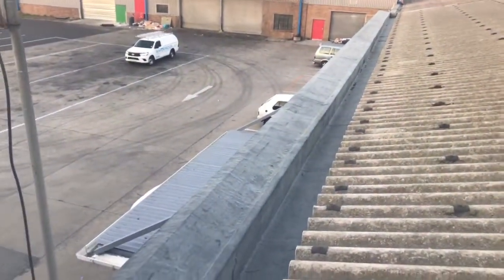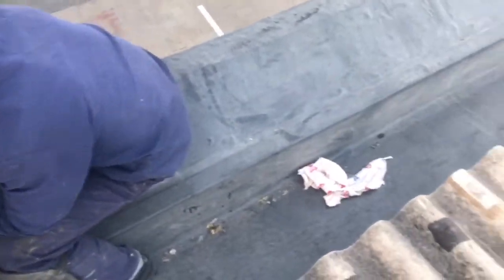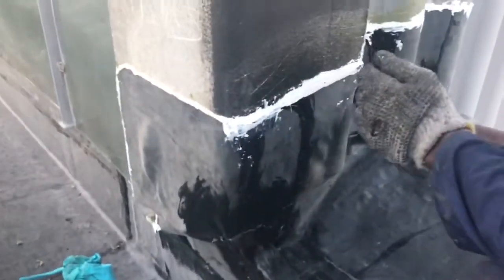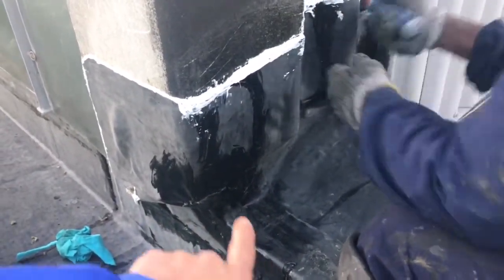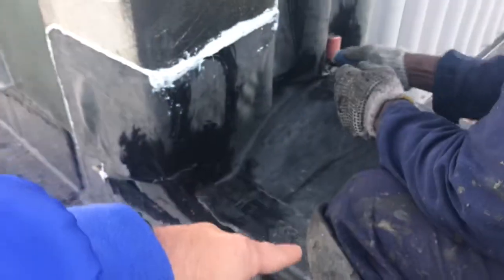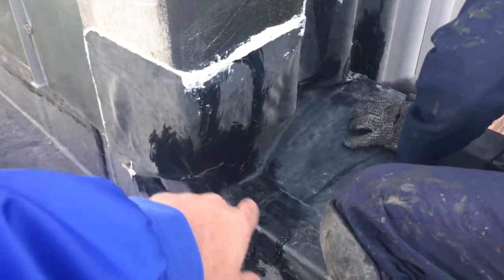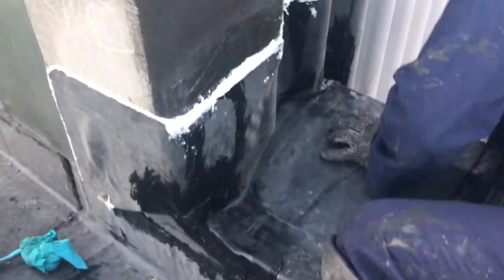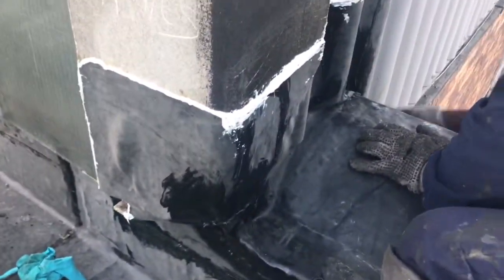How to seal a parapet wall with EPDM Waterproofing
Waterproofing is not something you can do with a one-time application. That's why we use EPDM waterproofing, the best and most durable waterproofing material on the market. Watch this video and learn how to seal your parapet wall for years of protection from water damage!